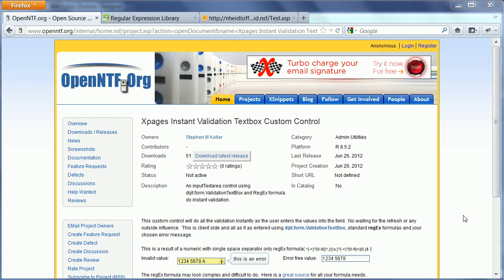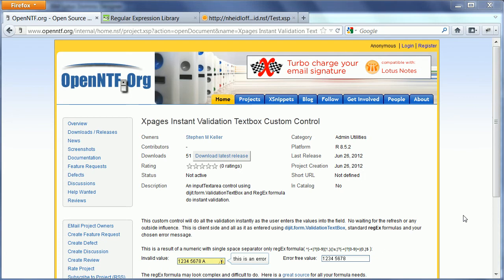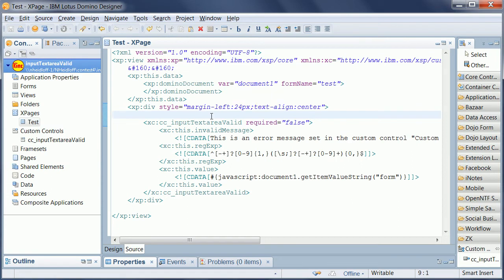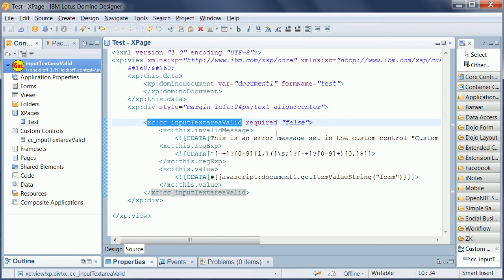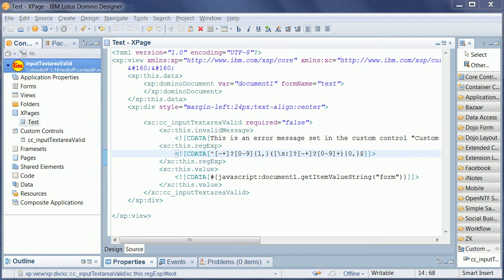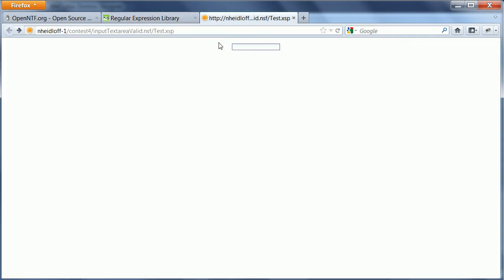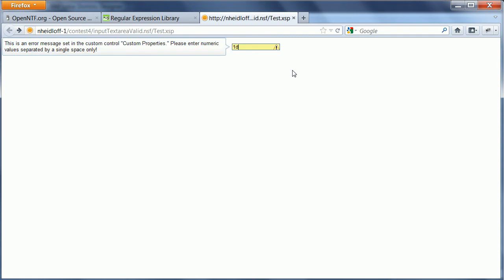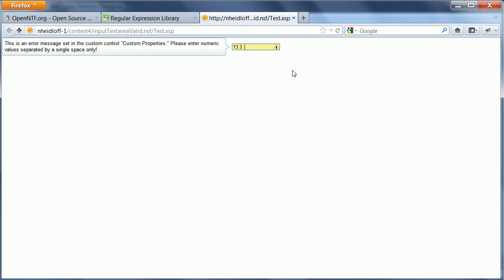OpenNTF Project: Xpages Instant Validation Textbox Custom Control